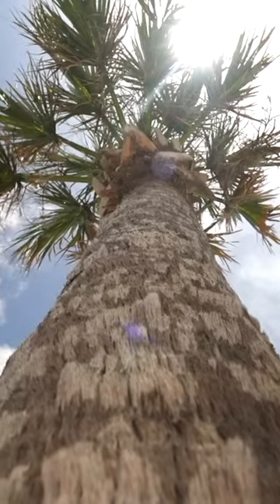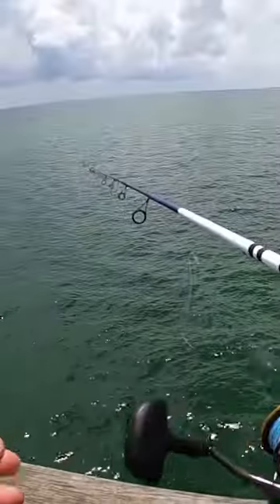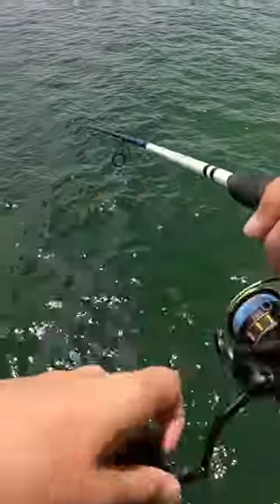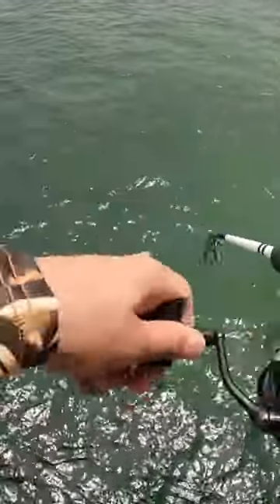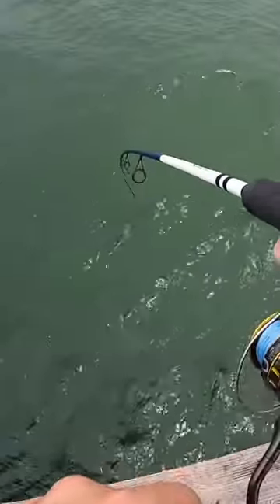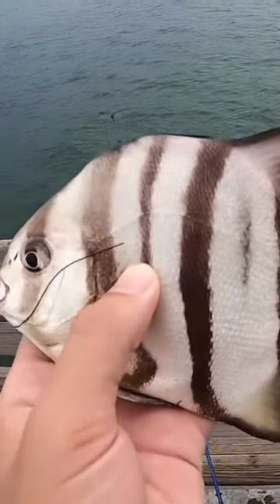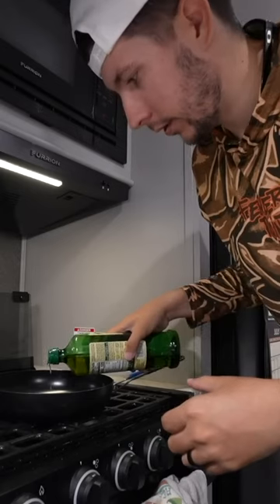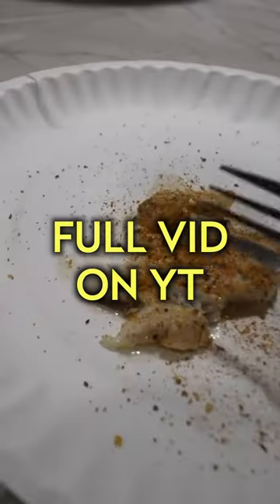I NEVER thought I'd eat this fish! 🎣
Eating the weirdest fish I've ever caught while saltwater Fishing from the PIER! Catch and Cook - Whatever I catch we are going to cook up and eat! In the saltwater, you never know what kind of fishing could bite the end of your line! I never thought I'd eat this fish